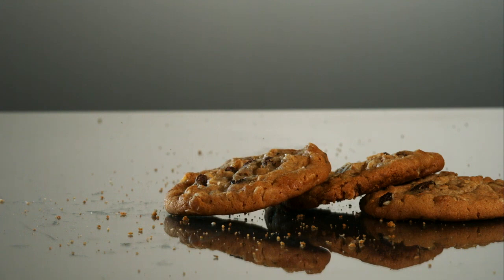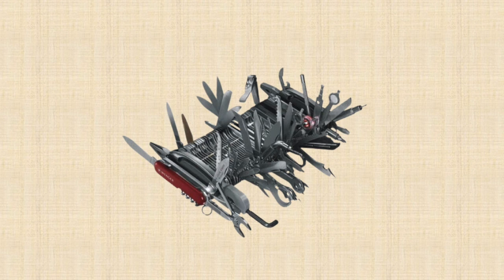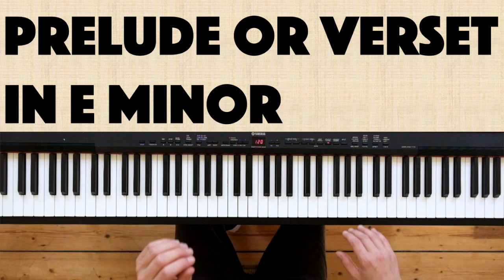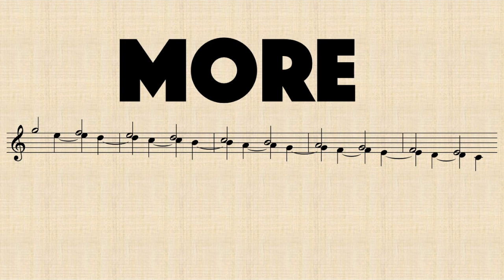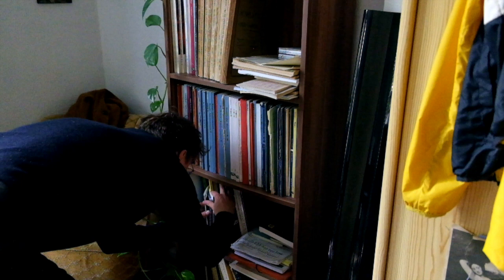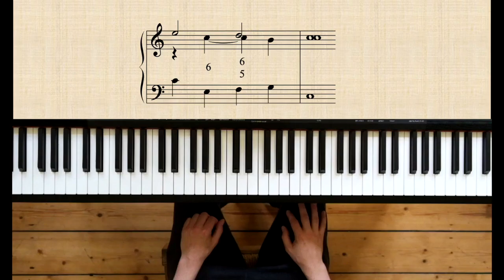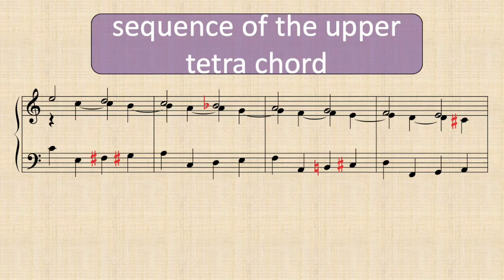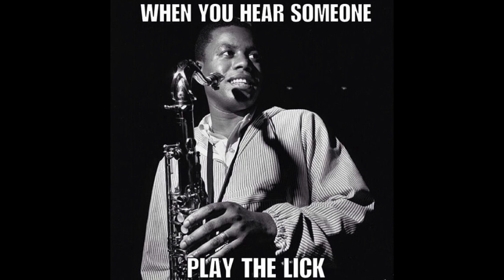Baroque Style Composition / On a Chain of Crunchy Dissonances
Video editing, keyboard playing and concept by Michael Koch.
chapters:
00:00 intro
01:00 channel disclaimer
01:28 2-3-chain as common tool
01:46 2-3-chain above pedalpoints (Paisello, Pergolesi and improv by me)
03:29 2-3-chain above Romanesca
04:26 more sequences (2 differen dissonant cascades)
05:36 sweet verset by Händel (?) showing the 9th
06:26 equivalence of 2-3 and 7-5
07:01 2-3-chain and cadences - generating the "Karussell" (Freiburg) or "Rugiero" (Hamburg)
08:04 ...broken down to the Romanesca
08:23 reverse engineering of the initial example by Corelli

Original Recordings in the order as they appear in the vid:
1) that awesome Recording of Vivaldi's Op. 1 Sonata in Gm is by Federico Guglielmo, L'Arte dell'Arco, 2017
2) Trio-Sonata example by Corelli is by
3) Pergolesi Stabat Mater finale Mvt. is by London Symphony/Abbado, 1985
4) two sequences by Corelli taken from Recordings by London Baroque

I do as well private lessons in GERMAN and ENGLISH in time zones all over the world. I provide a professional training based on up-to-date-scholarship, innovative methodolgy and reflected, sensitive pedagogical considerations. My teaching includes a constant supply of instructive materials, exercises and Partimenti that fit the current state of the student’s development, skill and individual needs to ensure an off-lesson support.